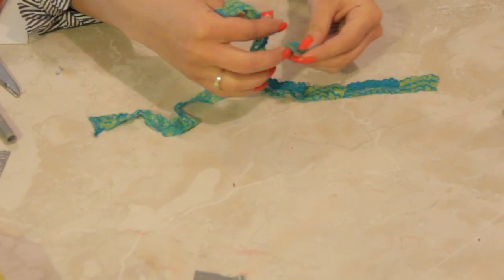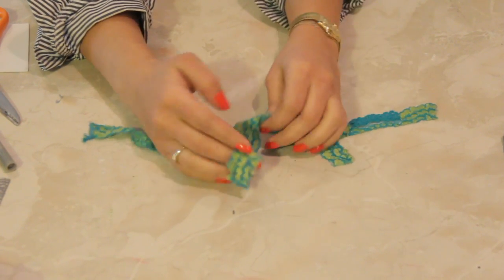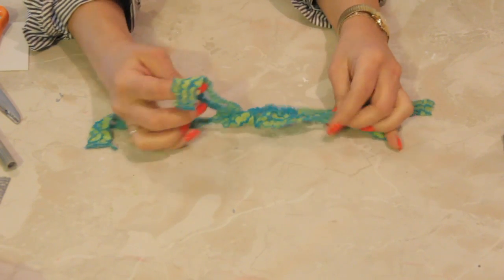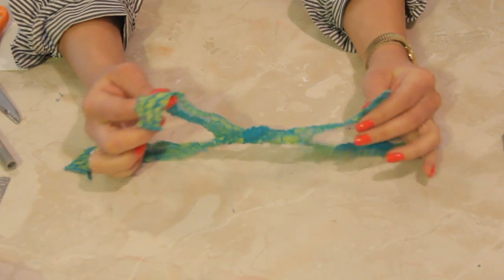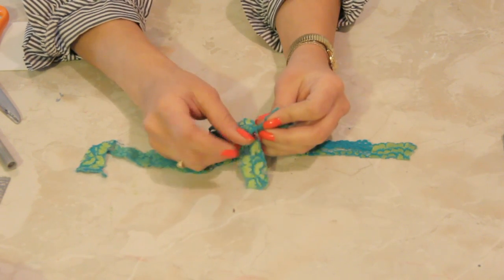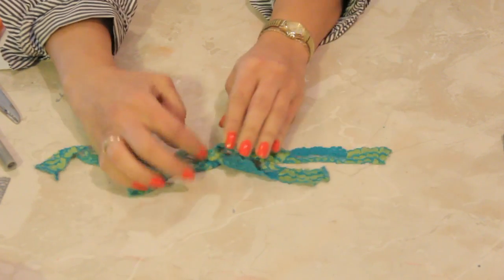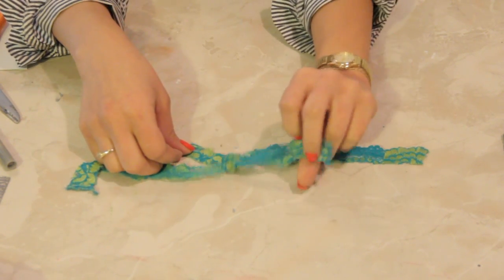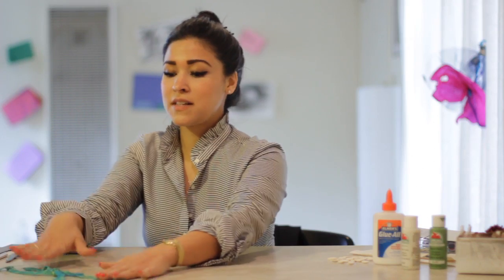How to Do a Square Knot With Craft Lace : DIY Crafts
Doing a square knot with craft lace requires a steady hand and just the right technique. Do a square knot with craft lace with help from an experienced crafts professional in this free video clip.

Series Description: One of the best things about crafts projects is that you get to spend a little time with just yourself and your own creativity whenever you'd like. Find out about a number of different great do-it-yourself crafts projects with help from an experienced crafts professional in this free video series.